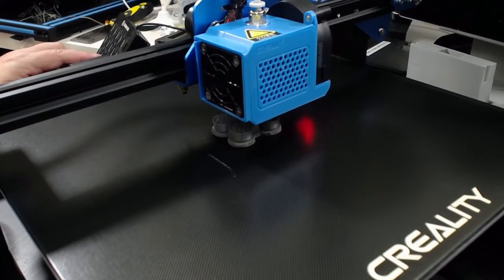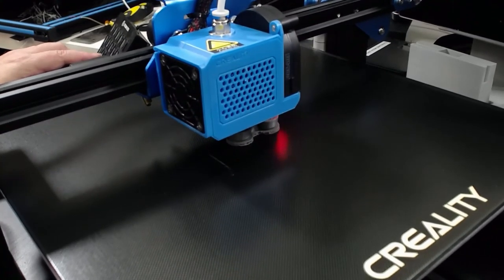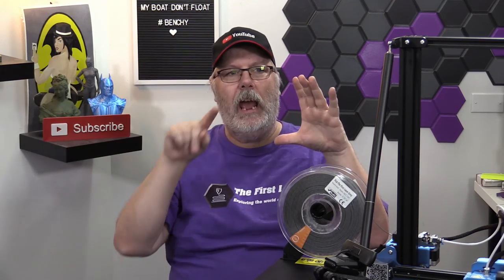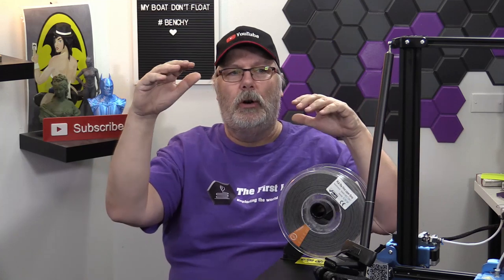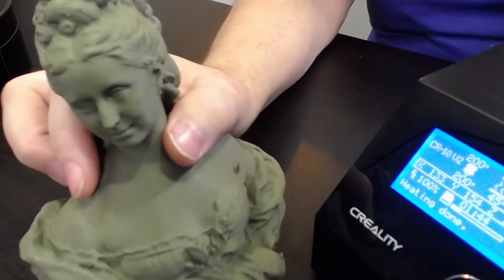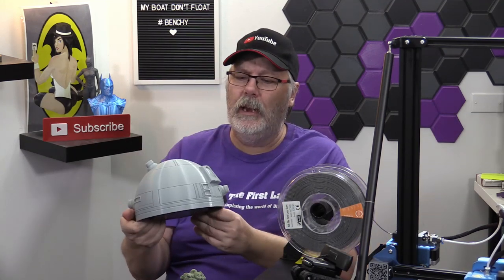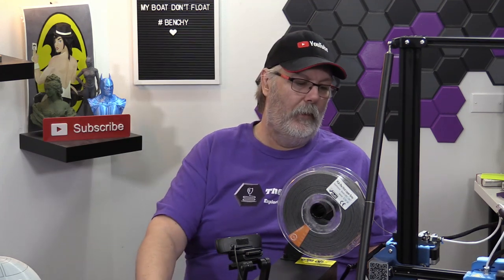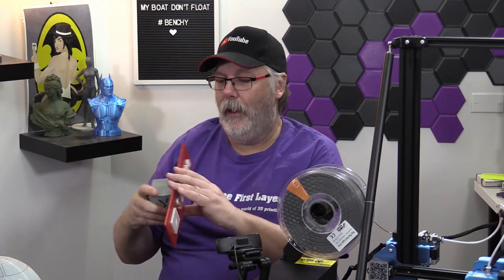TFL Live with Richard Cleveland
Get your printing questions ready and join me for an hour of Q&A.

Calgary, AB
T2Z 4M8

COMING SOON